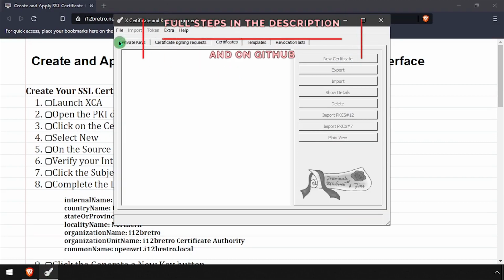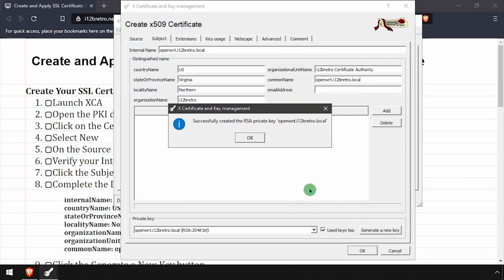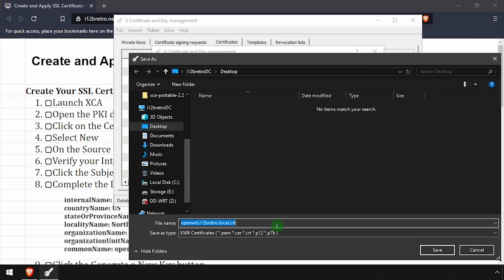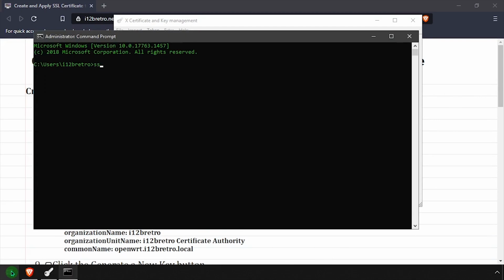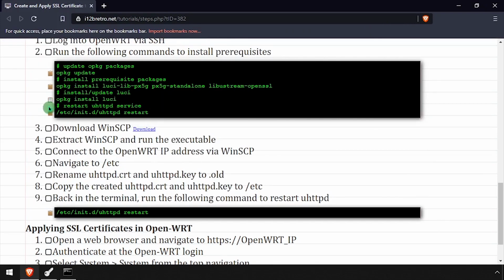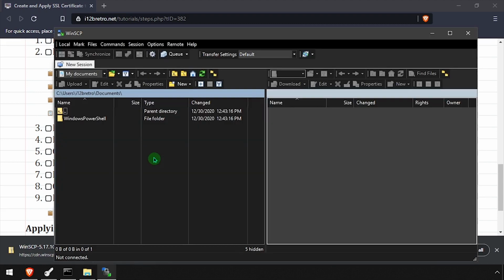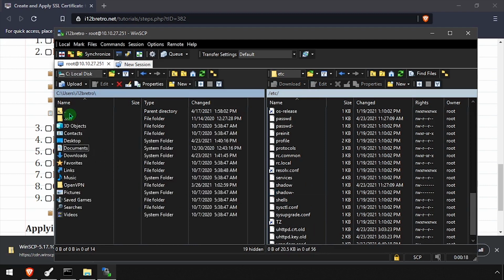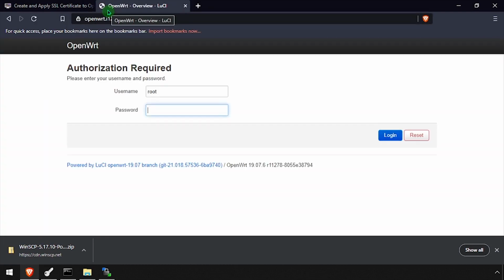Create and Apply SSL Certificate to OpenWRT LuCI Web Interface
Create Your SSL Certificate
   01. Launch XCA
   02. Open the PKI database if it is not already (File ≫ Open DataBase), enter password
   03. Click on the Certificates tab, right click on your Intermediate CA certificate
   04. Select New
   05. On the Source tab, make sure Use this Certificate for signing is selected
   06. Verify your Intermediate CA certificate is selected from the drop down
   07. Click the Subject tab
   08. Complete the Distinguished Name section
         internalName: openwrt.i12bretro.local
         countryName: US
         stateOrProvinceName: Virginia
         localityName: Northern
         organizationName: i12bretro
         organizationUnitName: i12bretro Certificate Authority
         commonName: openwrt.i12bretro.local
   09. Click the Generate a New Key button
   10. Enter a name and set the key size to at least 2048
   11. Click Create
   12. Click on the Extensions tab
   13. Select End Entity from the type list
   14. Click Edit next to Subject Alternative Name
   15. Add any DNS or IP addresses that the certificate will identify
   16. Update the validity dates to fit your needs
   17. Click the Key Usage tab
   18. Under Key Usage select Digital Signature, Key Encipherment
   19. Under Extended Key Usage select Web Server and Web Client Authentication
   20. Click the Netscape tab
   21. Select SSL Server
   22. Click OK to create the certificate

Exporting Required Files
   01. In XCA, click on the Certificates tab
   02. Right click the SSL certificate ≫ Export ≫ File
   03. Set the file name to uhttpd.crt verify the export format is PEM (*.crt)
   04. Click OK
   05. Click the Private Keys tab
   06. Right click the private key generated for the SSL certificate ≫ Export ≫ File
   07. Set the file name to uhttpd.key and verify the export format is PEM private (*.pem)
   08. Click OK

Installing Prerequisites
   01. Log into OpenWRT via SSH
   02. Run the following commands to install prerequisites
         # update opkg packages
         opkg update
         # install prerequisite packages
         opkg install luci-lib-px5g px5g-standalone libustream-openssl
         # install/update luci
         opkg install luci
         # restart uhttpd service
         /etc/init.d/uhttpd restart
   04. Extract WinSCP and run the executable
   05. Connect to the OpenWRT IP address via WinSCP
   06. Navigate to /etc
   07. Rename uhttpd.crt and uhttpd.key to .old
   08. Copy the created uhttpd.crt and uhttpd.key to /etc
   09. Back in the terminal, run the following command to restart uhttpd
         /etc/init.d/uhttpd restart

Applying SSL Certificates in Open-WRT
01.
   02. Authenticate at the Open-WRT login
   03. Select System ≫ System from the top navigation
   04. Set the hostname to match the hostname of the SSL certificate
   05. Click the Save & Apply button